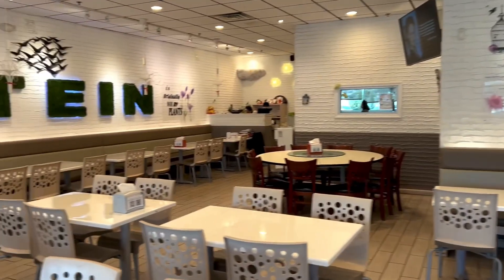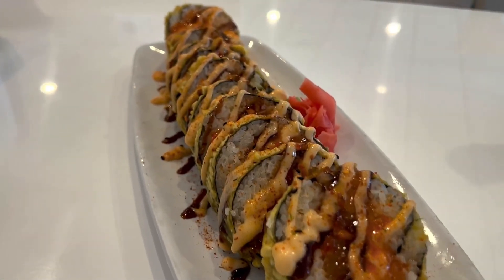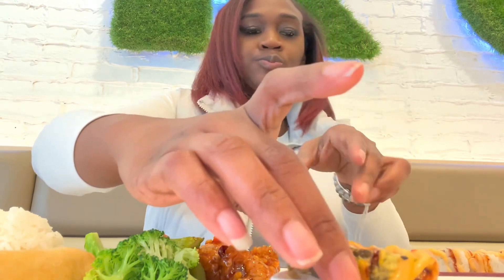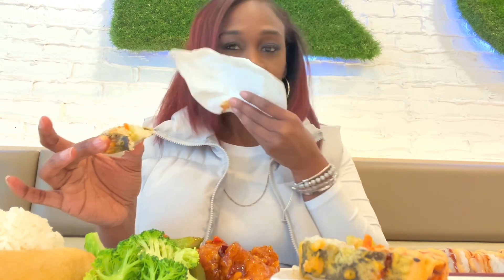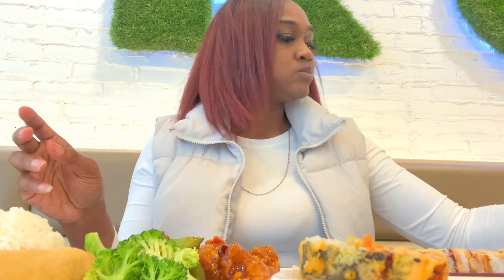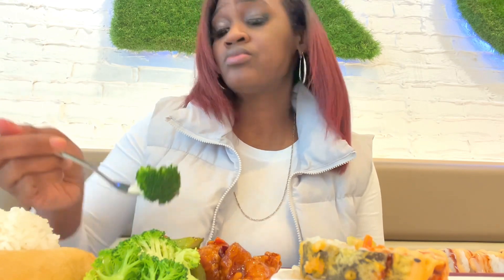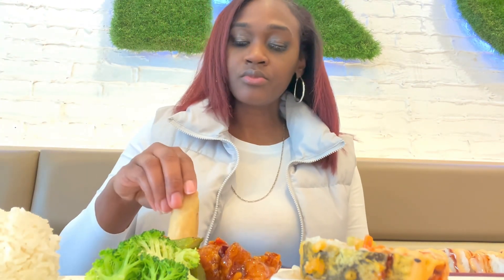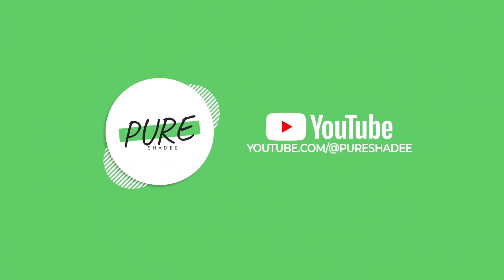BEST VEGAN SUSHI | VEGREEN VEGAN FUSION RESTURANT REVIEW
Hello everyone! In today's video I would like to share my review of the vegan restaurant Vegreen Vegan Fusion Restaurant.

I hope you will find this information helpful! Thank you guys for watching and good luck trying all the options on the Vegreen Vegan Fusion Restaurant menu. :)

**If you love my INTRO, OUTRO & BANNER connect with Jimmysolutions on Fiverr **